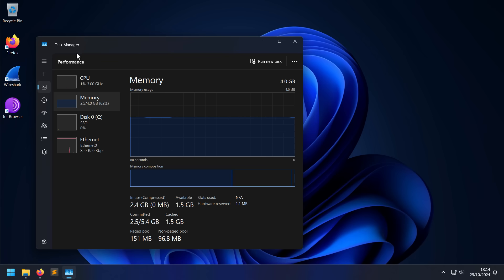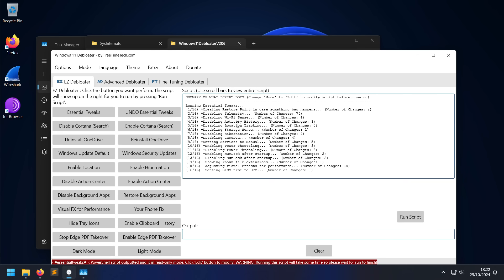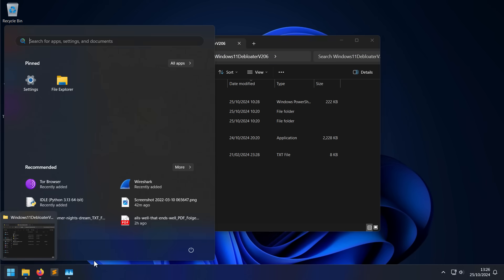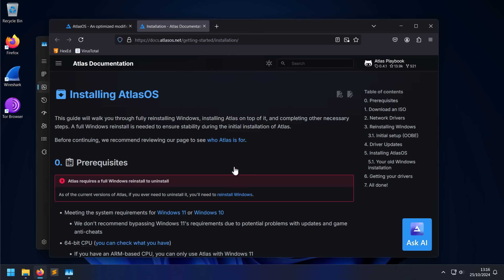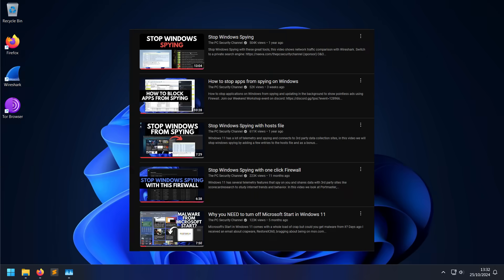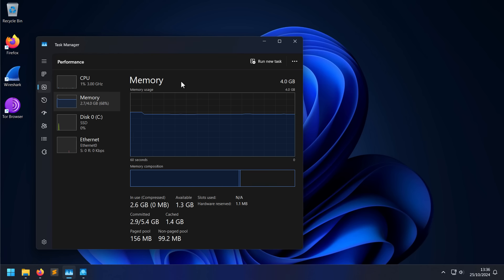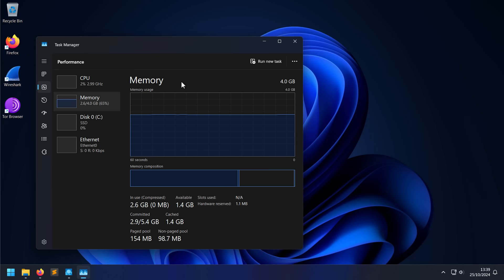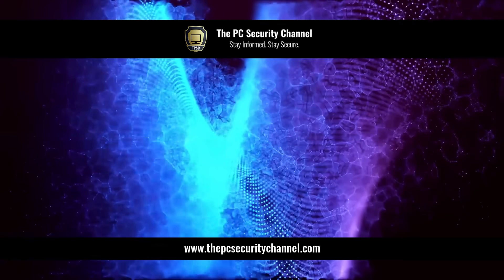Debloat Windows 11: The Ultimate Guide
How to debloat Windows 11 using a variety of approaches, this video is a guide to custom distros, powershell scripts and tools like Windows 11 Debloat based on ChrisTitusTech and others. I will even show you how to uninstall Microsoft Edge!